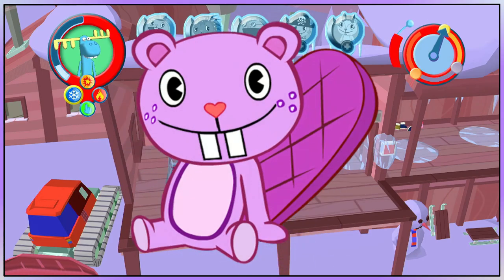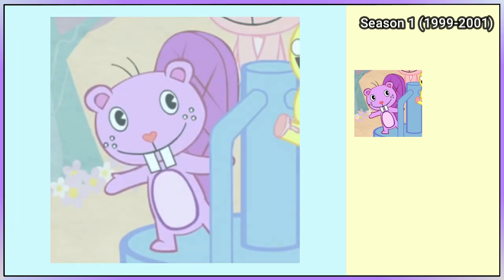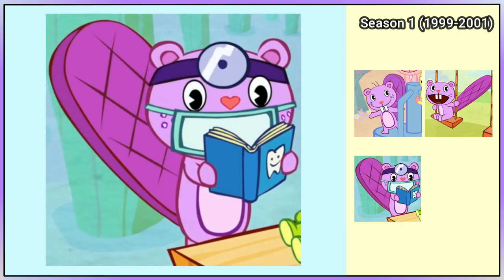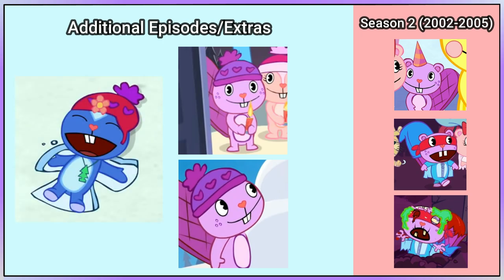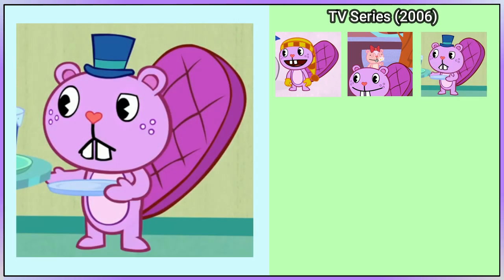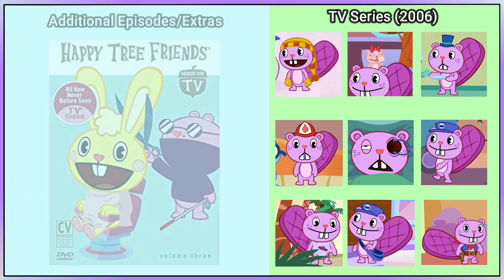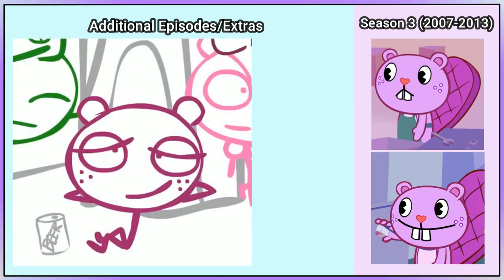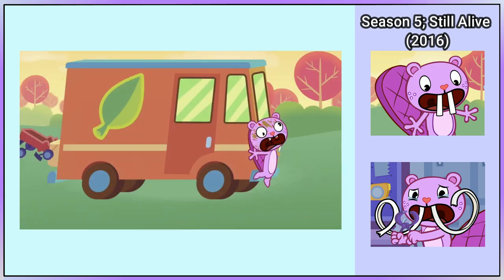Evolution of TOOTHY from Happy Tree Friends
My name is Arbsilience and I am a big fan of Happy Tree Friends.
Please enjoy my Visual Evolution of Toothy, Where I will talk about every time they have visually changed through the series.

due to commentary, criticism, teaching, parody, or/and news reporting.
I DO NOT own Happy Tree Friends, it is owned by MondoMedia.

The great music is not mine, but I can use it as long as I give credit.